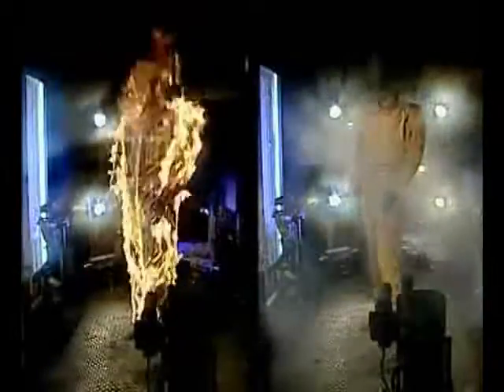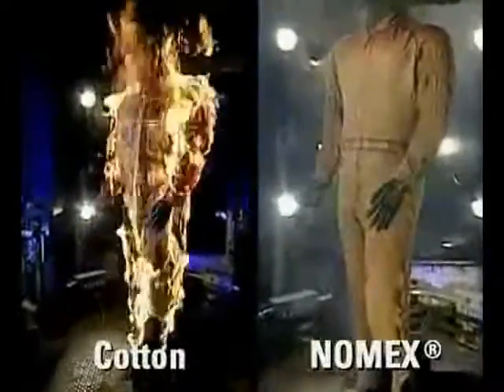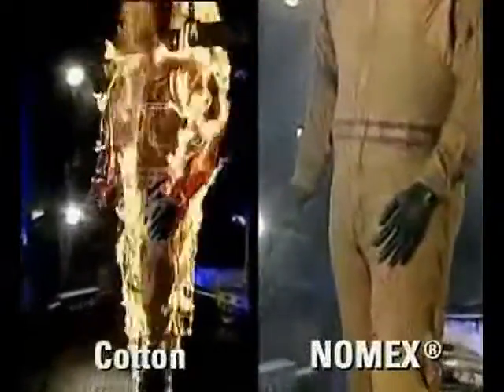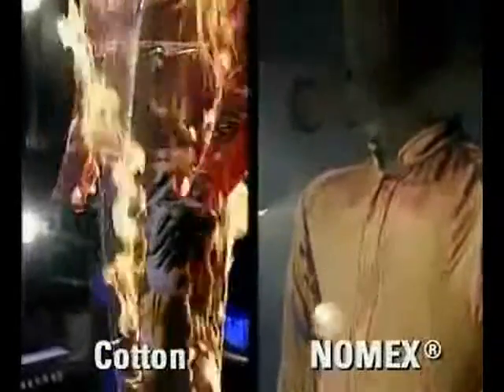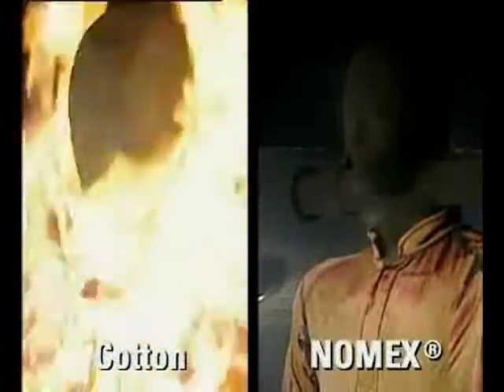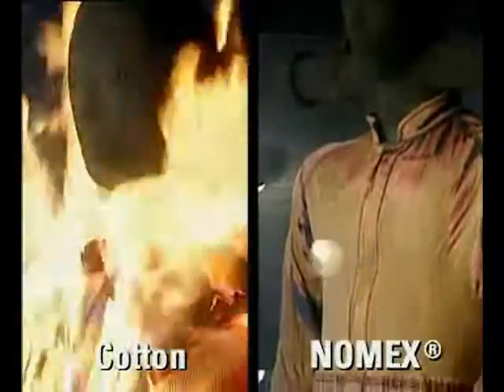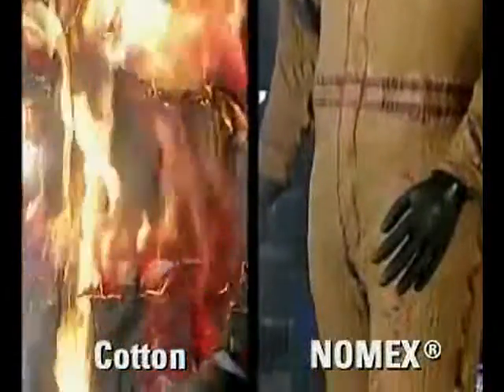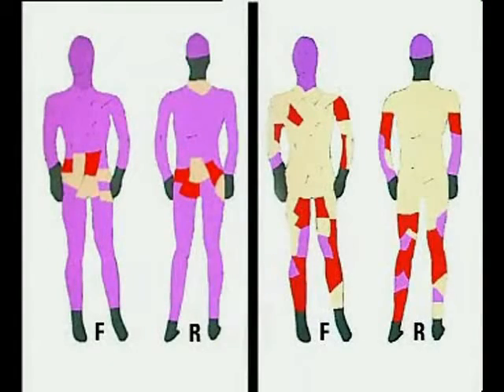THERMO MAN - DuPont Personal Protection Europe 1